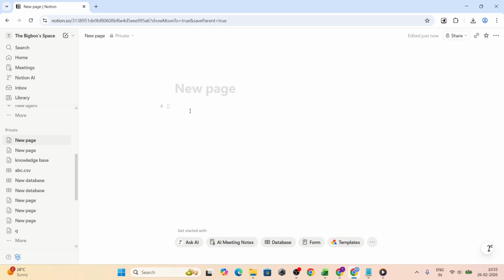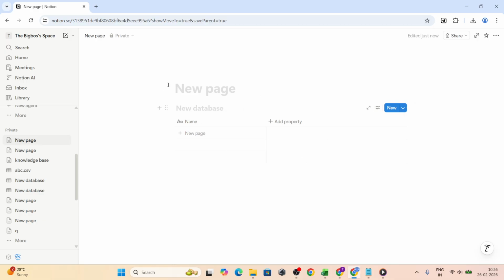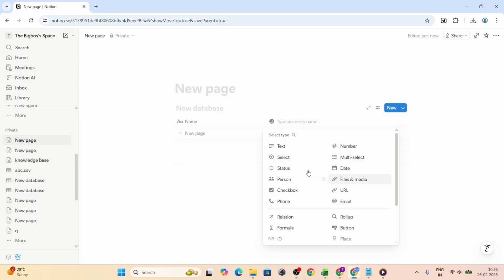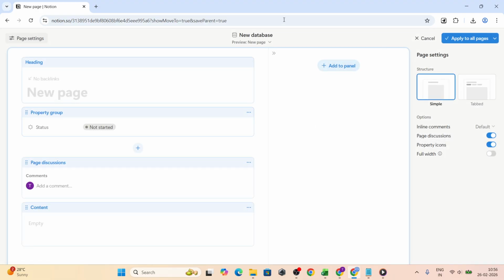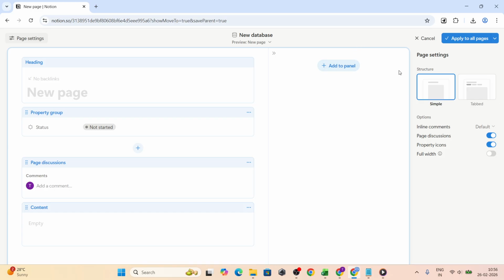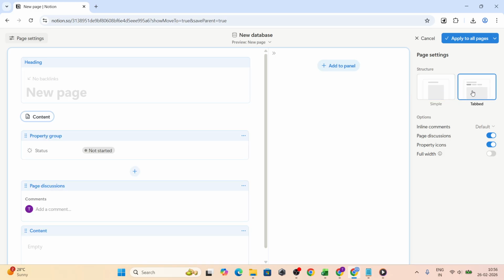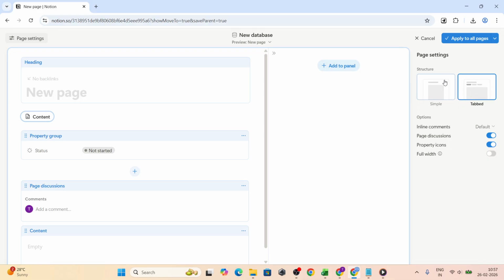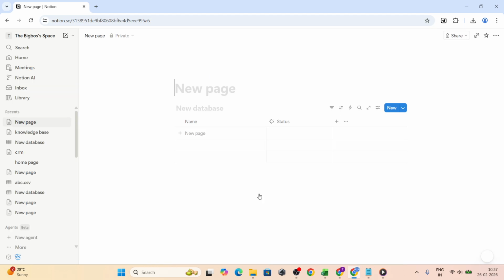How To Use Tabbed Layout In Notion (Step By Step)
Learn how to use tabbed layout in Notion with this easy-to-follow tutorial. Mastering Notion tabs will help you organize your Notion dashboard, improve your Notion setup, and create a more efficient workflow for your project management.